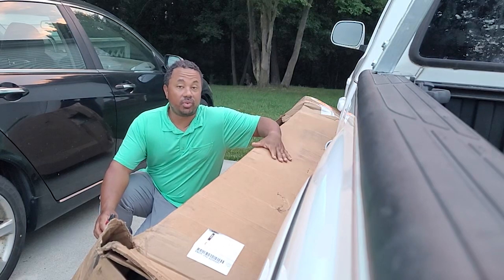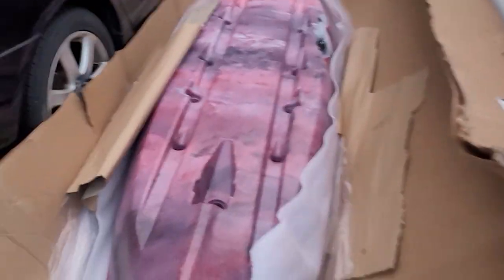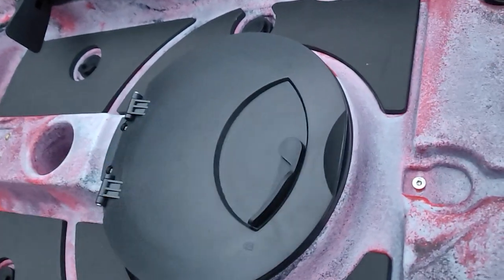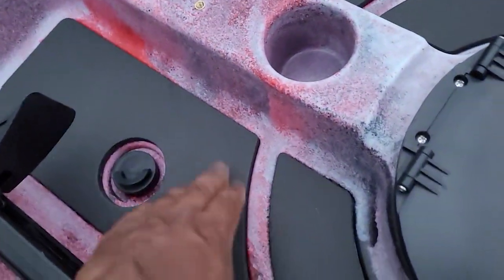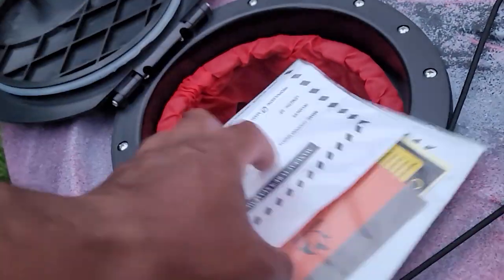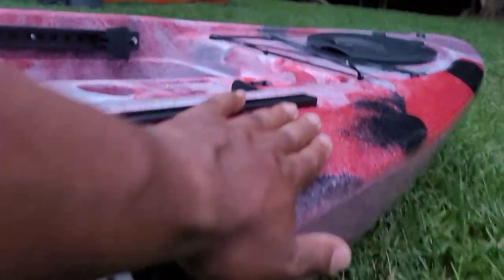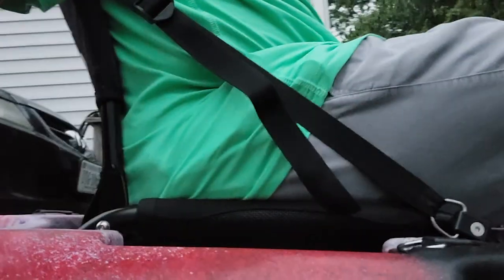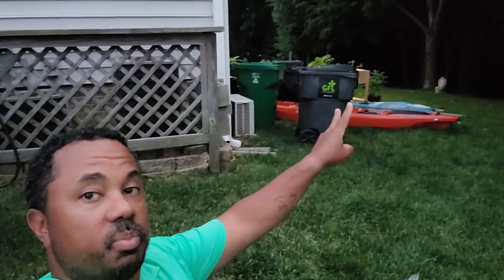BEGINNER KAYAK FISHING on a Budget?! $700 HooDoo Element 100S kayak unboxing!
Please read to the bottom!
Soooo I did a thing so that I can do a thing. Can you start kayak fishing on a small budget (relatively speaking... $700 aint chump change). Here we have the HooDoo Sports Element 100S 10' kayak. I will be taking this boat to a lot of the places you guys have seen me take the Bonafide and the FeelFree kayaks. I want to see just how capable is this boat. I also want to fish some areas where the big yaks just don't do well. swampy cricks! lol

I spoke a lot about clients in this video.
I also could really use your help.  Please shop with the link below, share my videos and watch the ads.  It is getting really hard to do these videos in the current market and every thing helps!